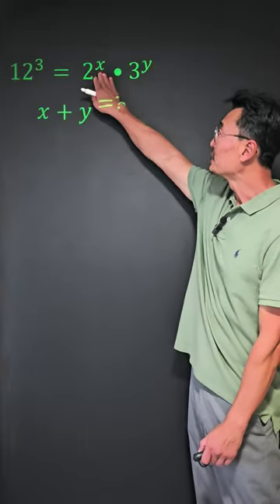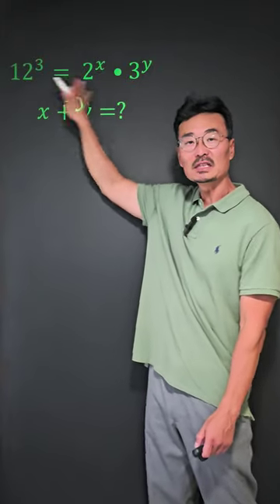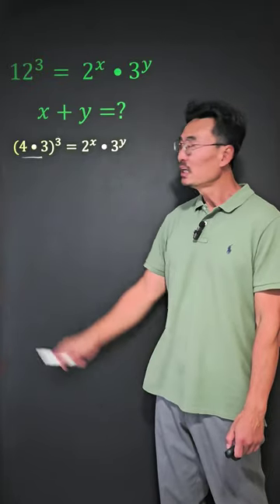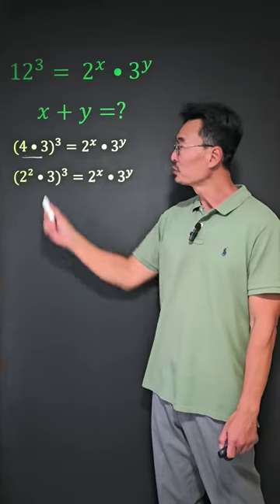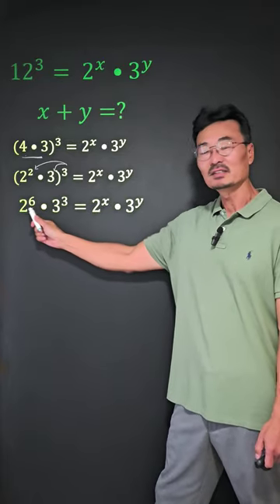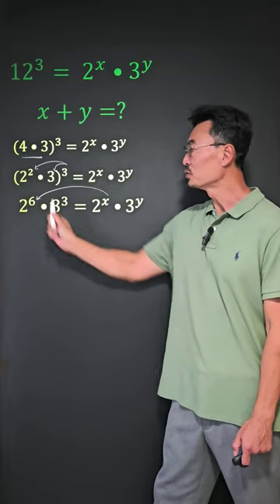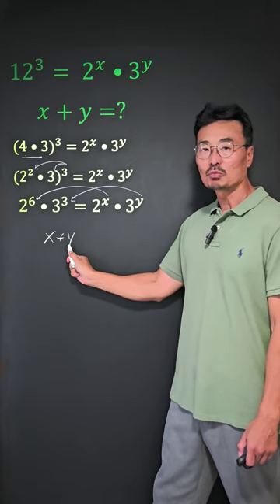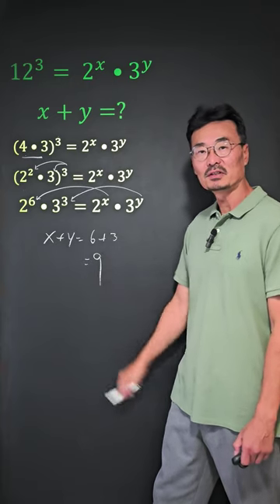Left Side or Right Side